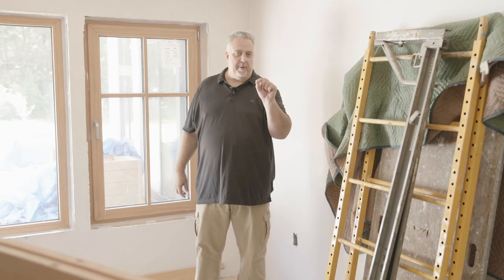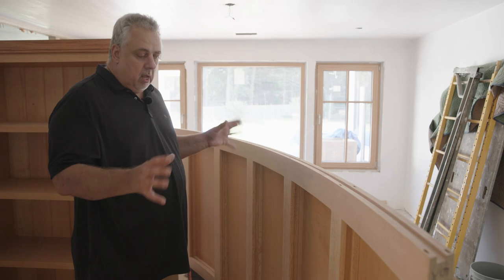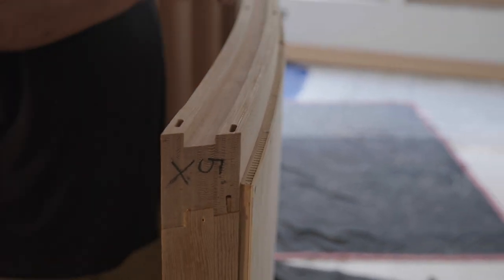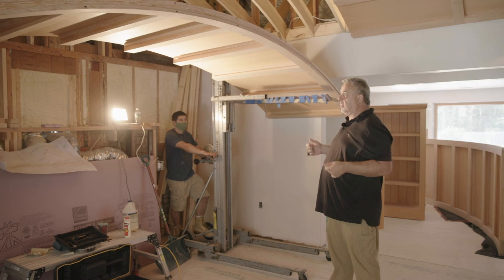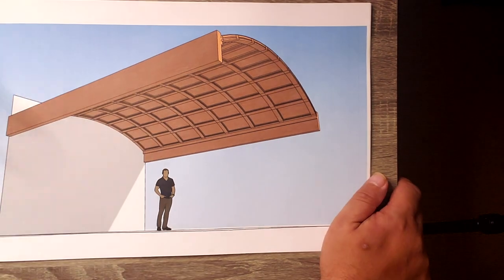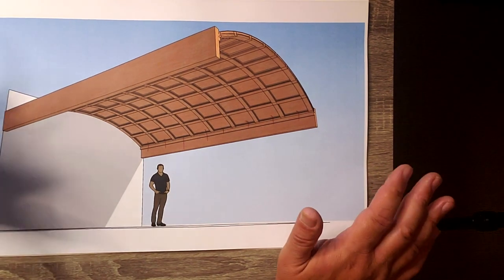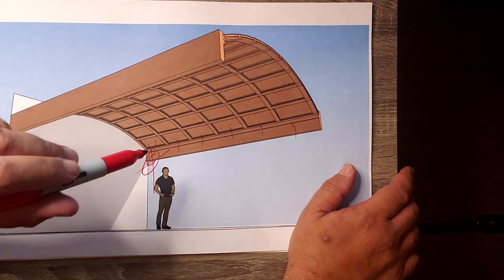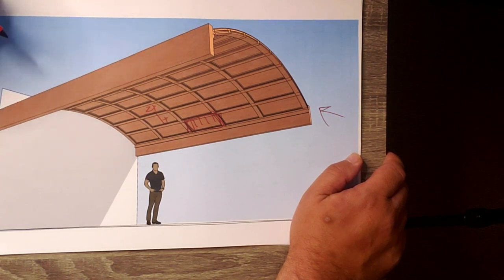Barrel Vaulted Coffered Ceiling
Vertical Grain Fir Barrel Vaulted Coffered Ceiling? Hell yeah - check this out